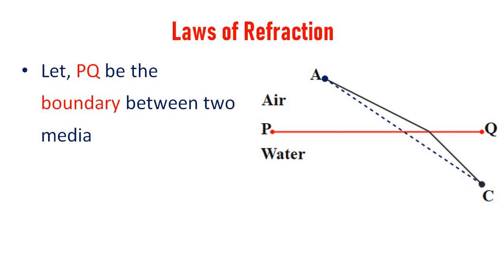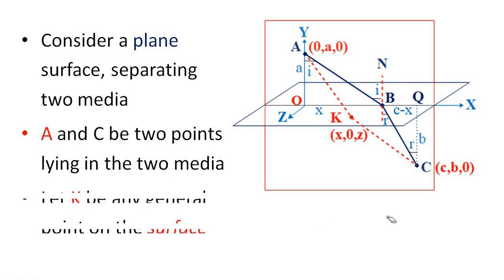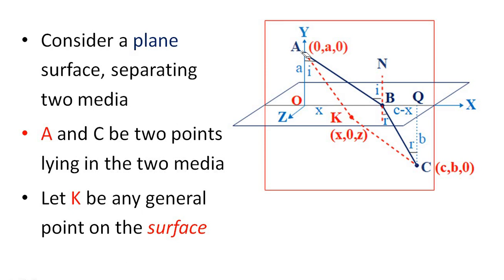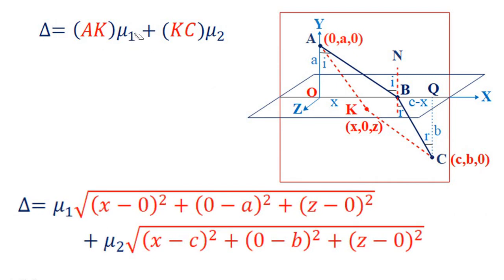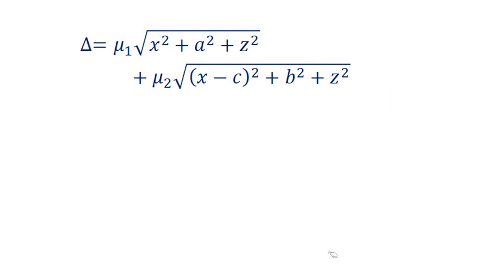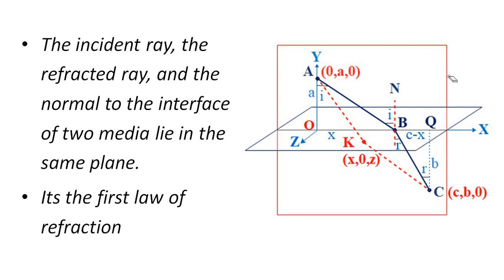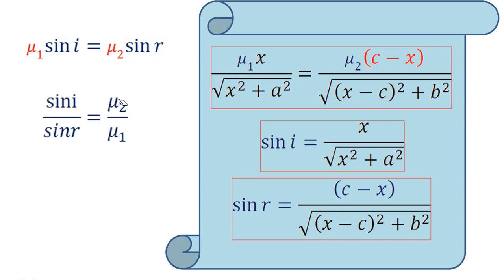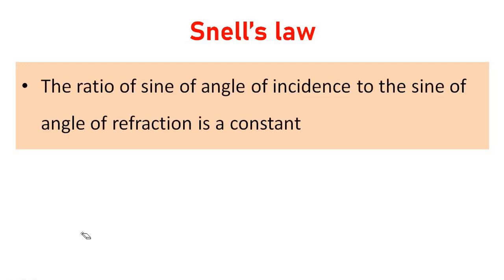OP1.4.Laws of Refraction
Optics for BSc Physics Students
Physical Optics Modern Optics